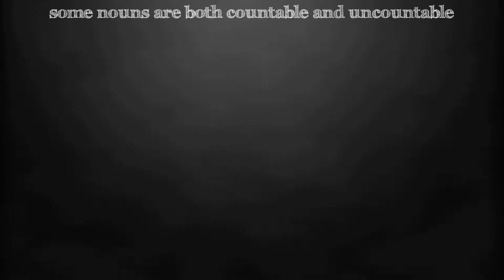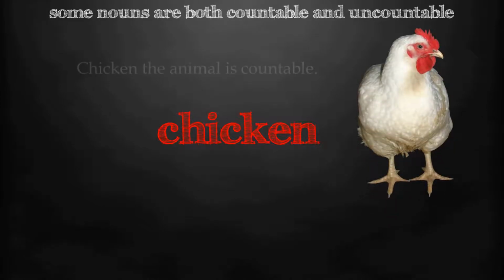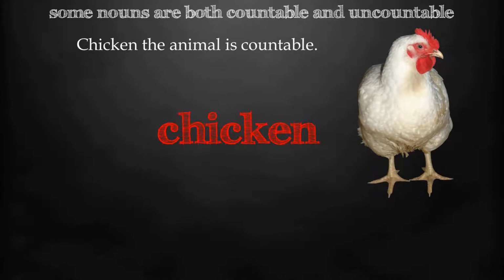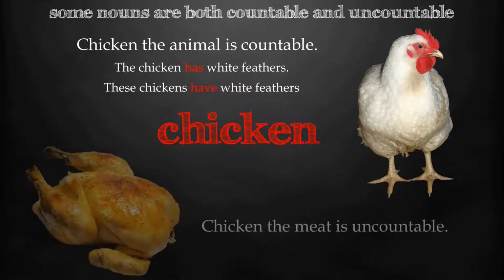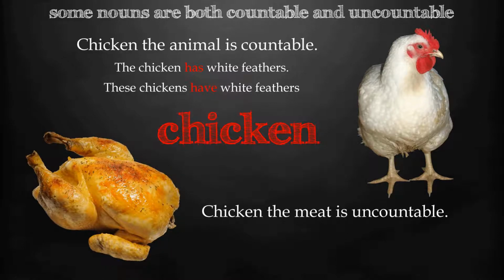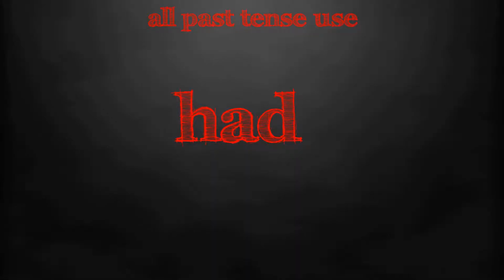HAS, HAVE and HAD - Confusing Grammer Explained - Basic English Lesson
Good morning students! Today’s lesson I am taking out of YouTube’s playbook. I did a search with “English Lesson” and found that a lesson a teacher did on “HAVE, HAS, and HAD” had over 12 million views. I figured that this grammar is often confusing for students so decided to do a lesson on it. I hope the lesson will clear up any confusion and help you to use has, have, and had correctly.  If you have any questions or comments feel free to type away in the comments. Love you guys!